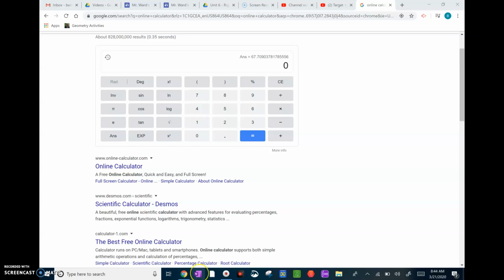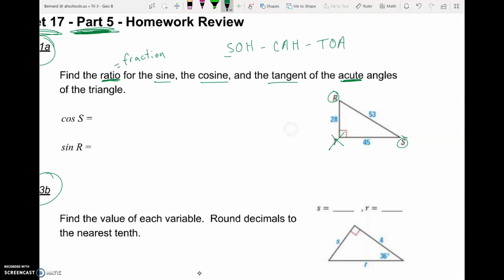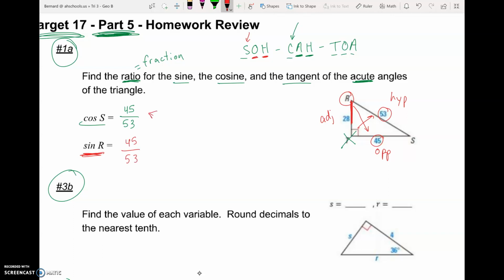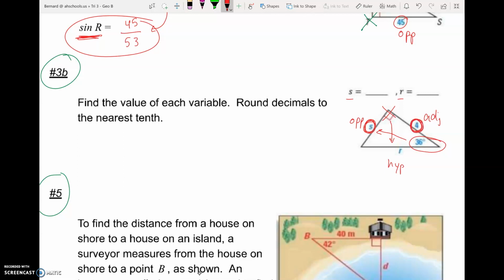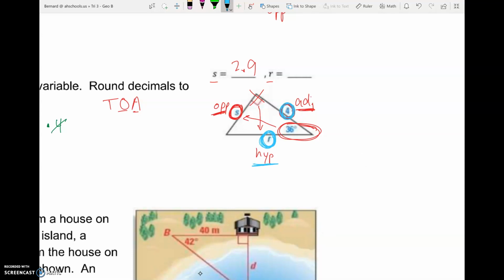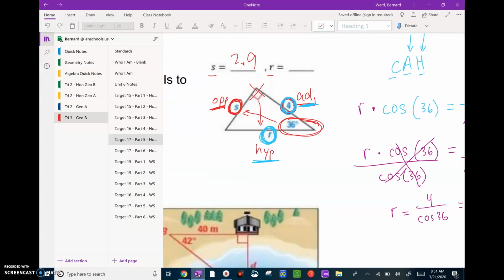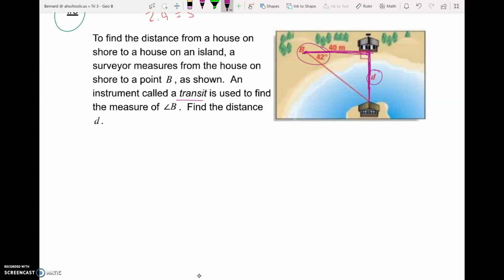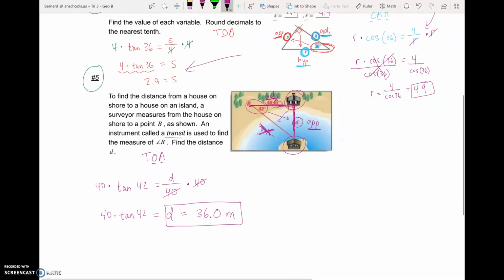Target 17 - Part 5 - Homework Review - VIDEO KEY